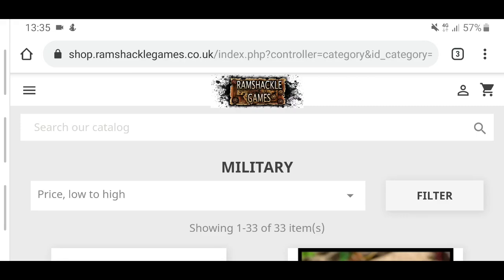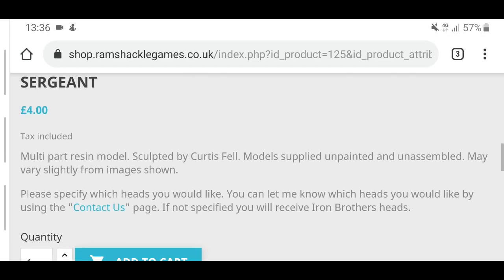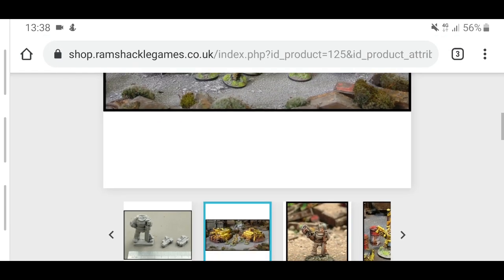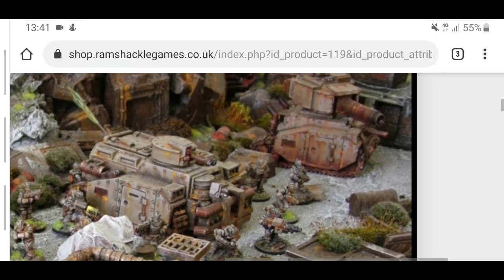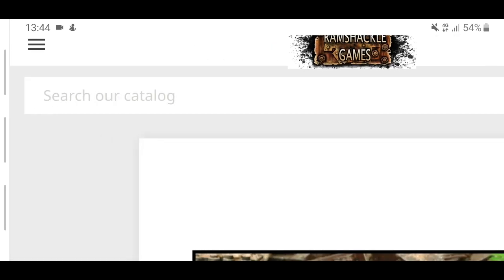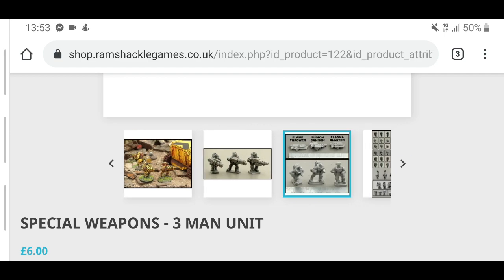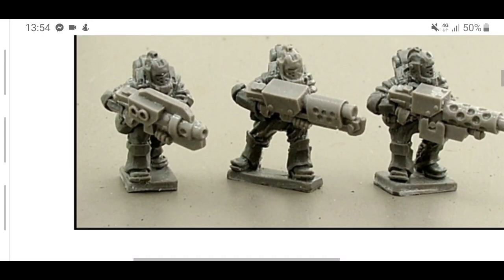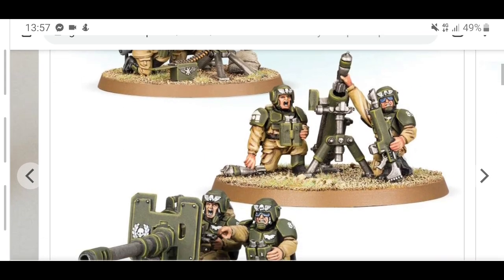Saving Money 40k: Imperial Guard Alternative's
Wargamernick: in this video I go over some alternative models to games workshop Imperial Guard using Ramshackle Games Iron Brotherhood Models